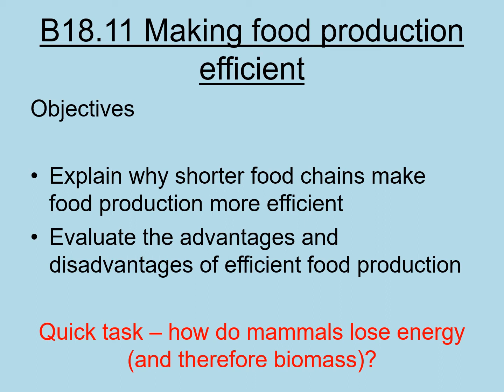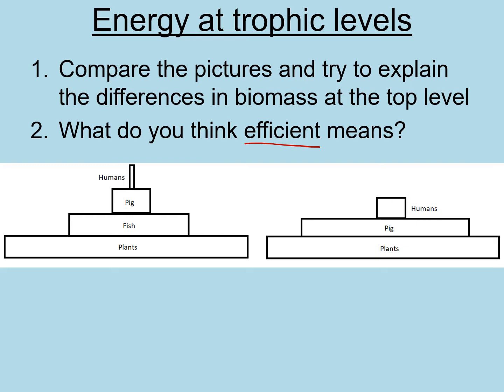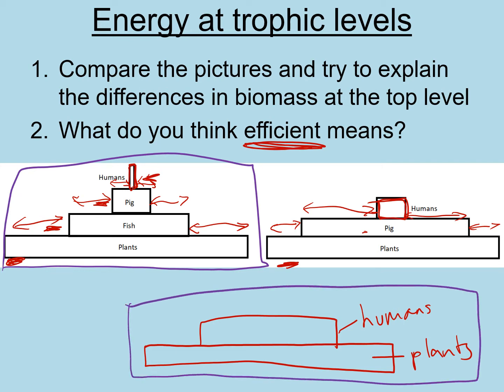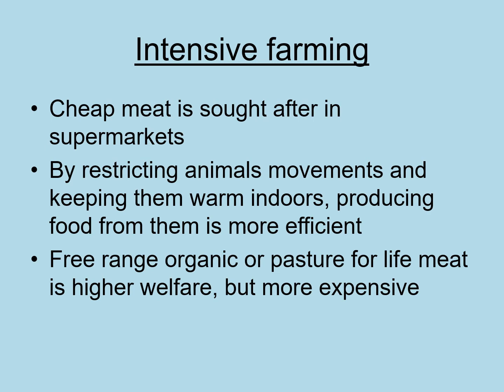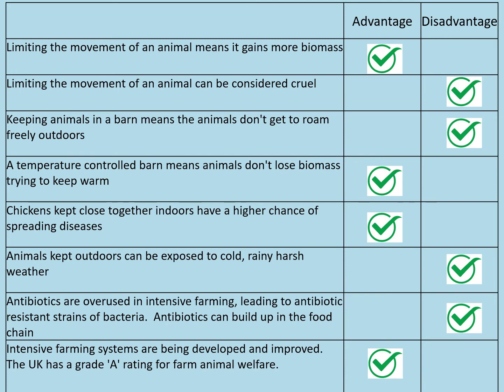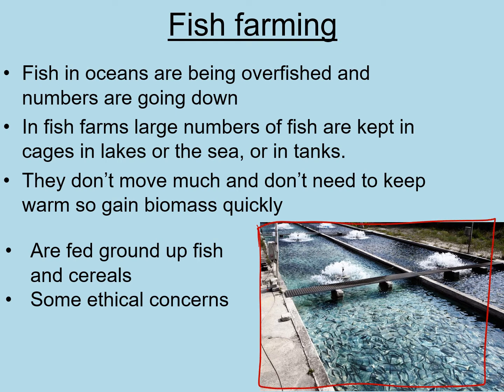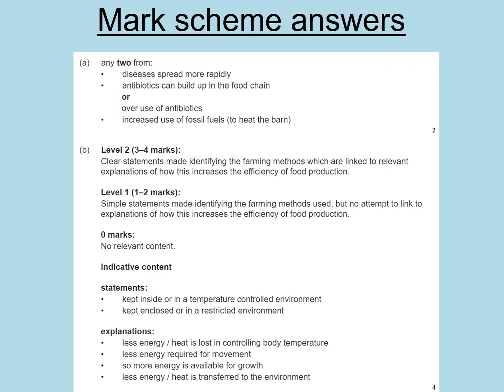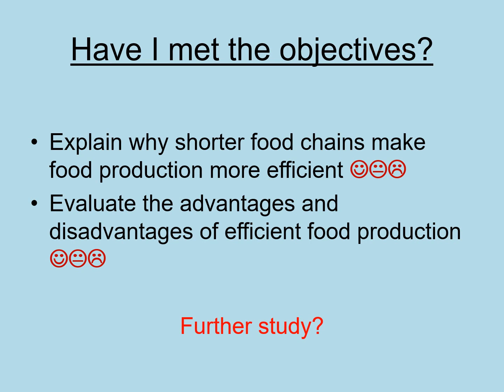B18.11 Making food production efficient AQA GCSE Biology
Lesson 11 in the B18 topic